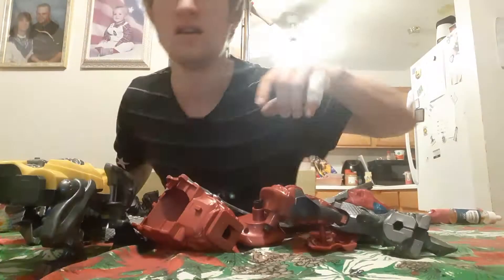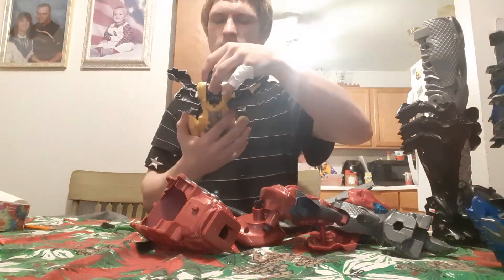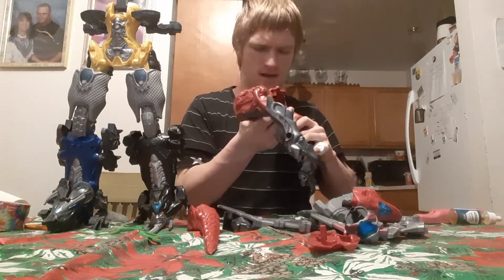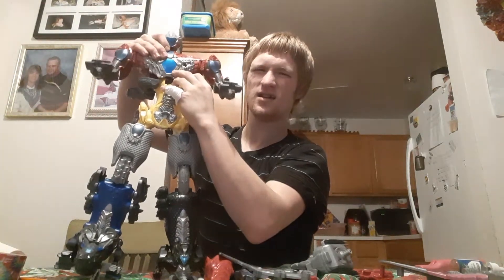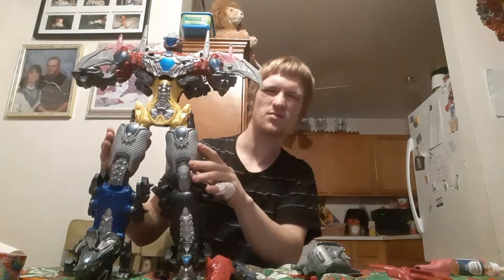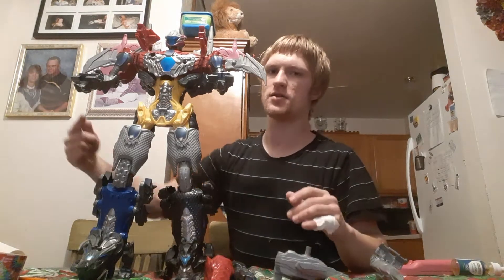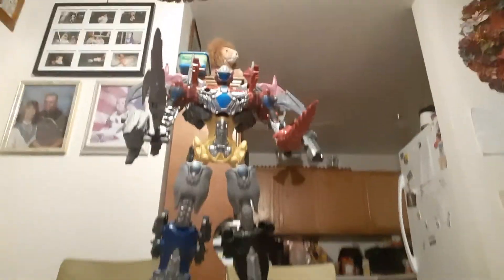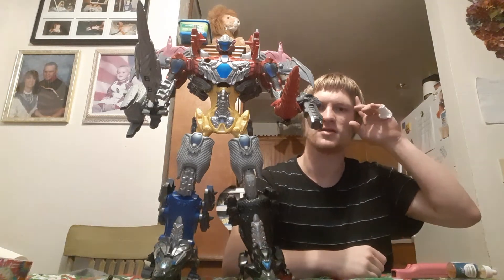Power Rangers 2017 Movie Part 2 Build the Megazord